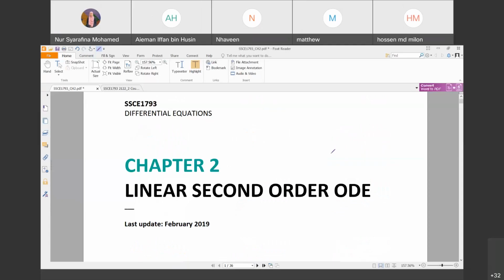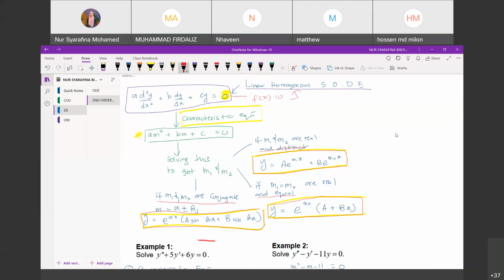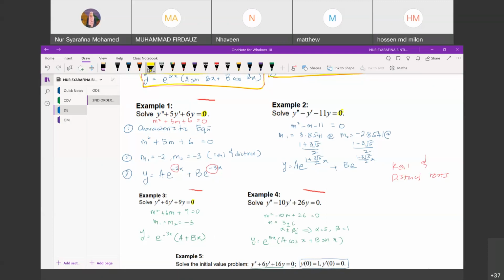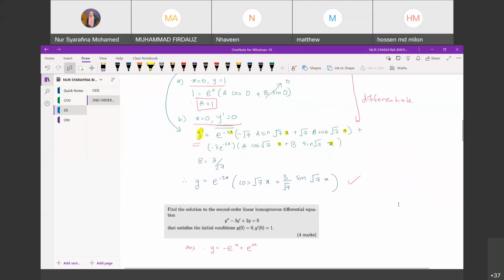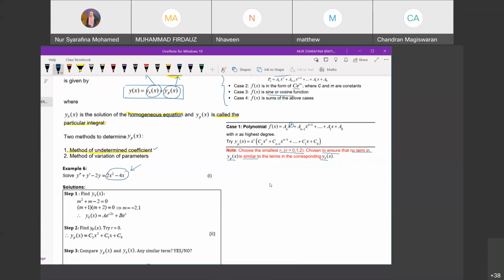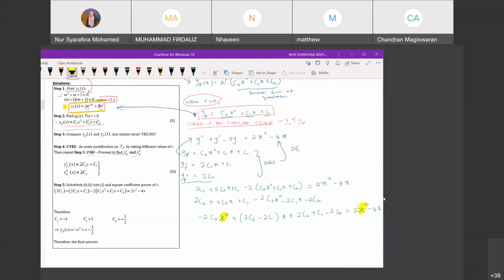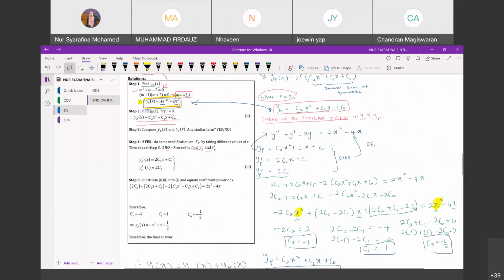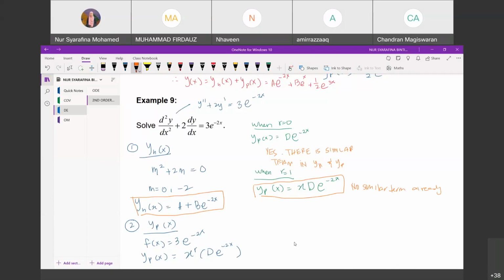2nd Order DE (Homogenous - Method of Undertermined Coefficients) - 46